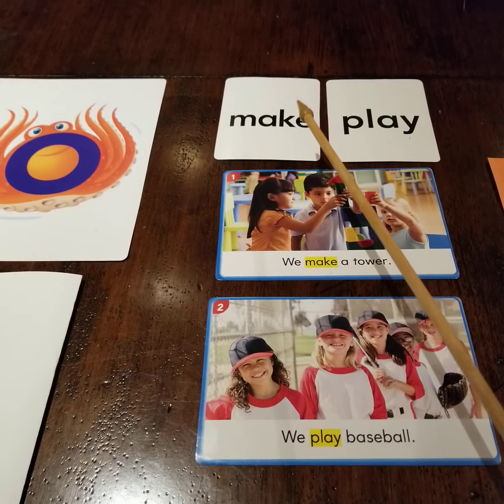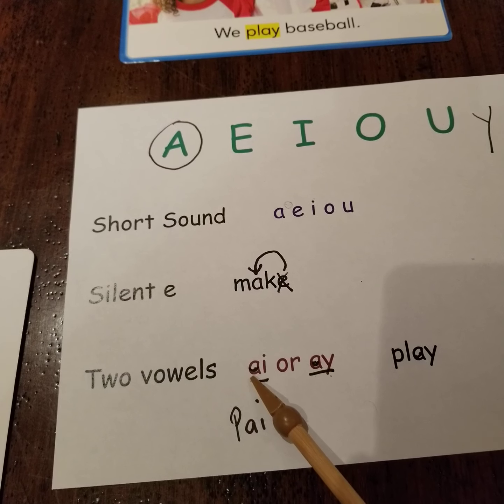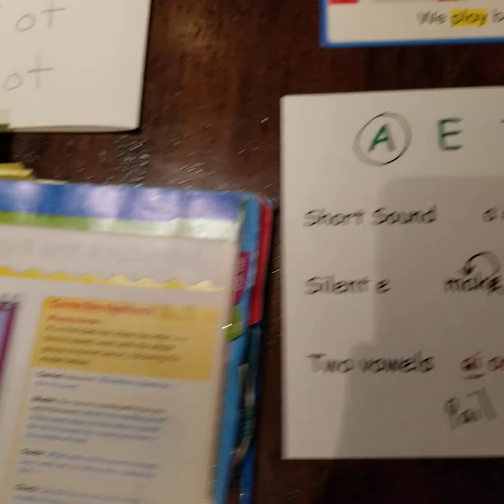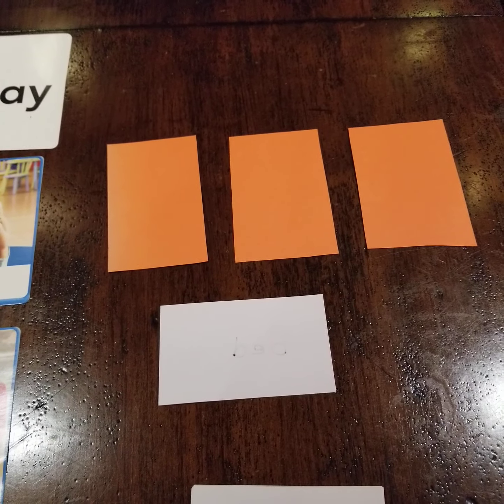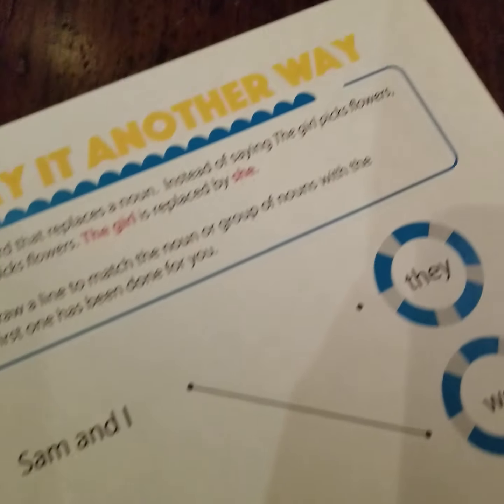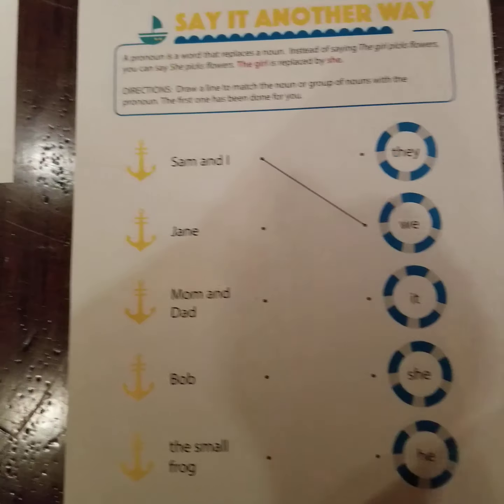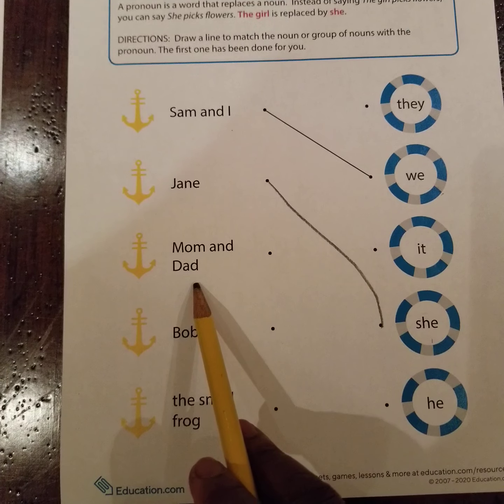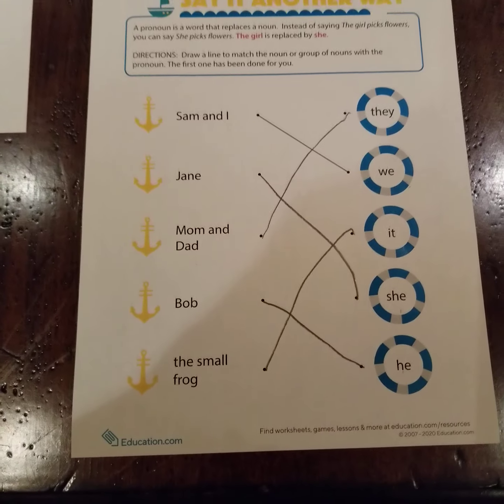Lesson 21 Day 2